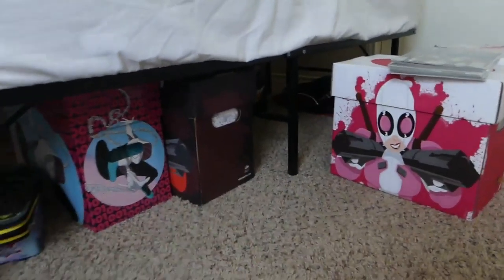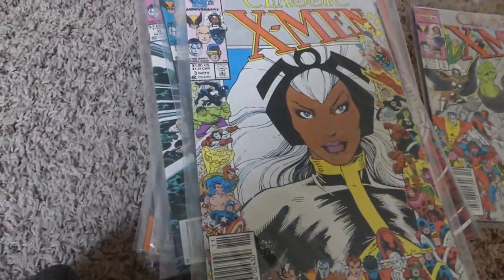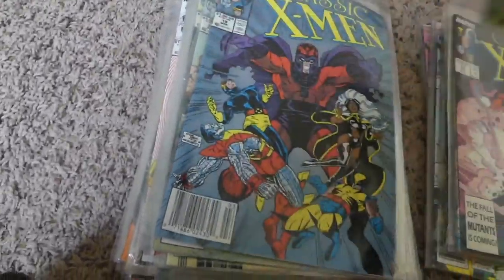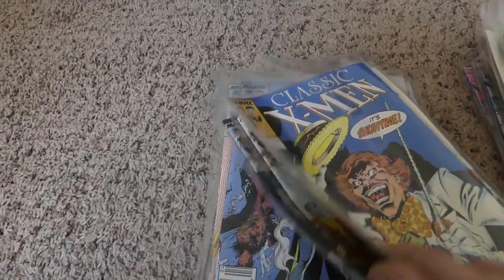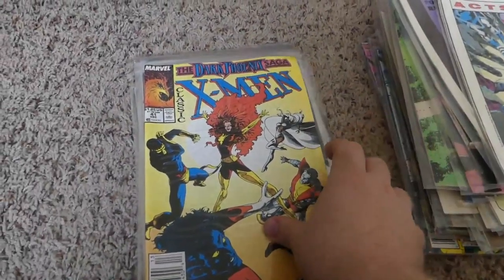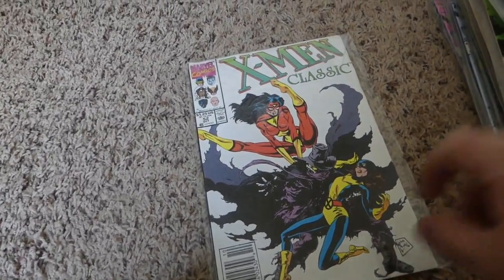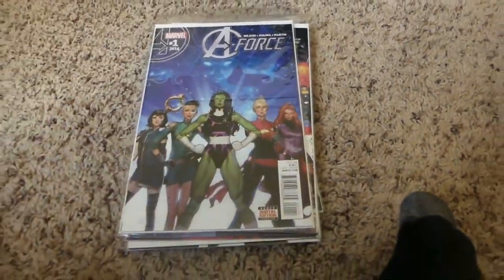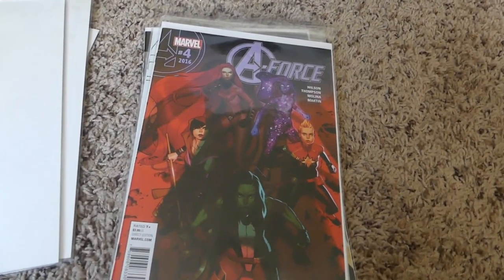Comic Watch - A Look into Helios's Comic Books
A little look into my collection of Marvel Comics. Classic Xmen and A-Force :D.